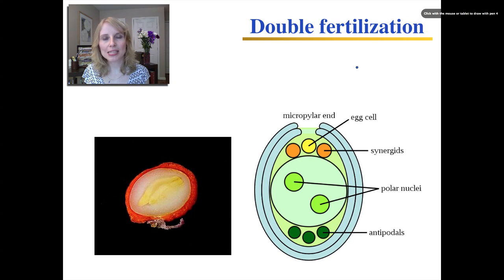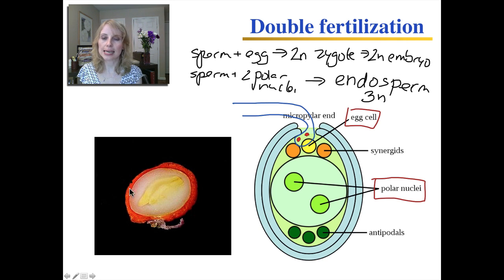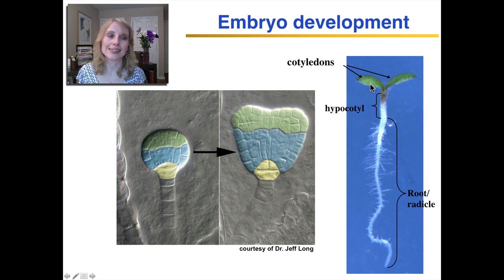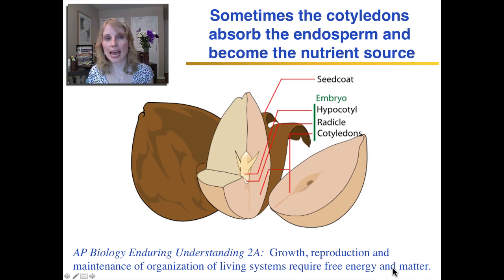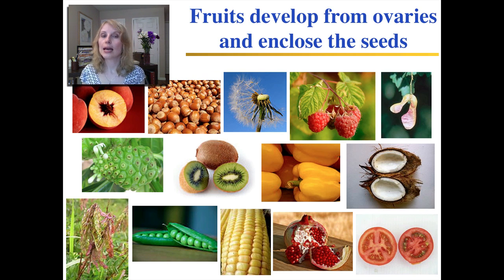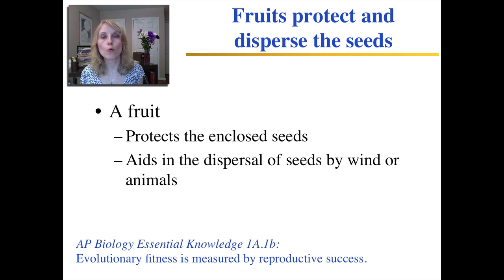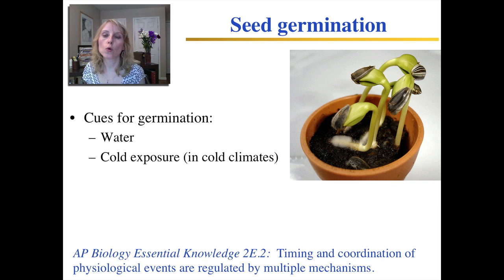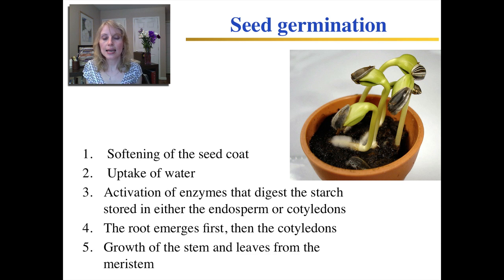Plant Reproduction and Development - Part 4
In this lesson, Dr. Kristina Gremski discusses the reproduction and development of flowering plants. Part 4 focuses on double fertilization, embryo development, the role of fruits, and seed germination.